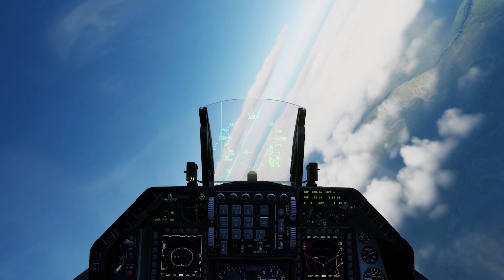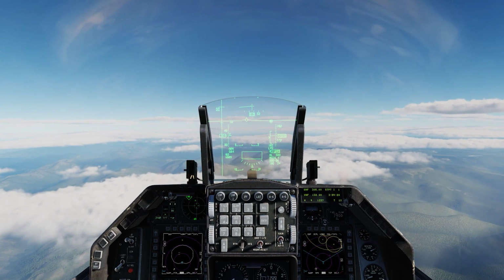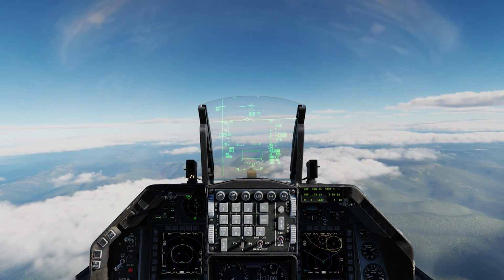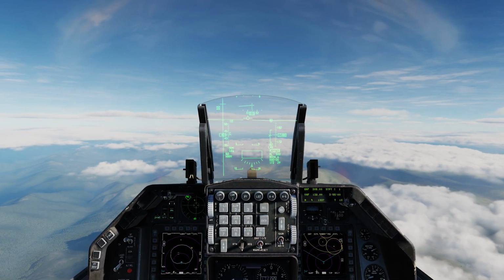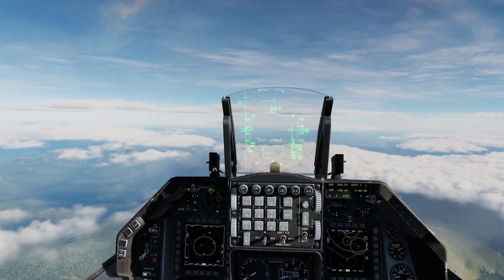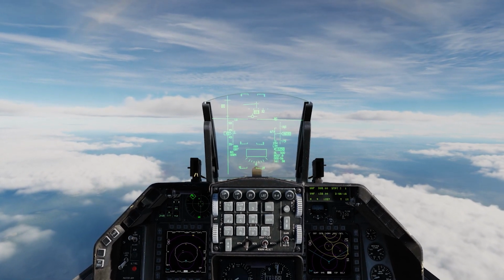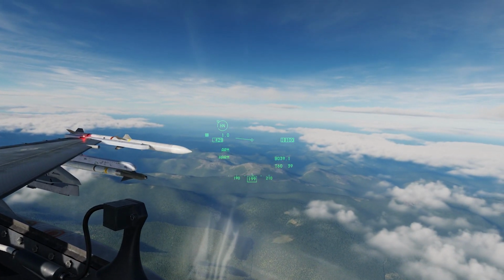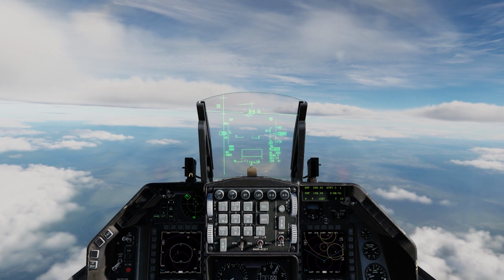DCS Weapon Series: Anti Radiation Missile (ARM)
The Anti radiation missile is a special weapon for a special mission. The SEAD mission would be a lot harder without a missile to search for and destroy enemy radar sites. While being long enough range to keep you out of firing range for most sites. However as the radar has to be emitting to target a radar you will find yourself getting fired at by SAM sites a lot. That's why the next video is on Single Ship SEAD tactics.